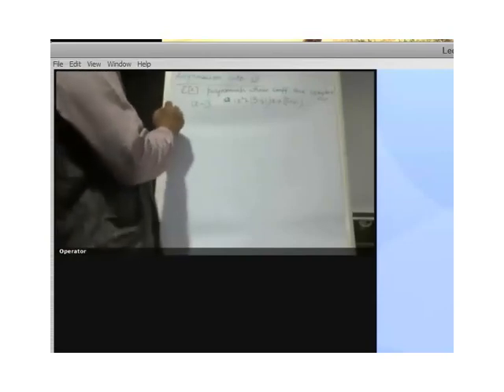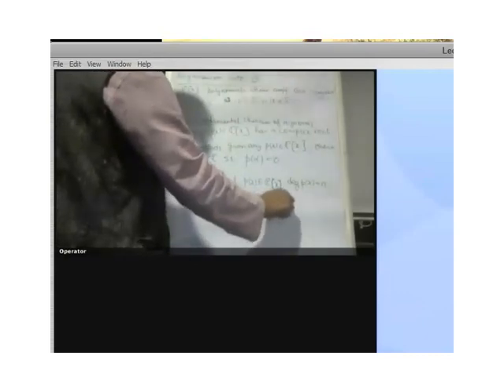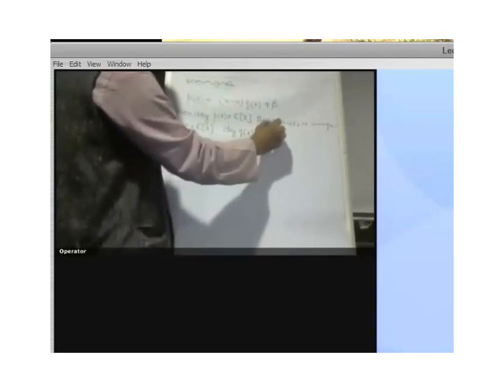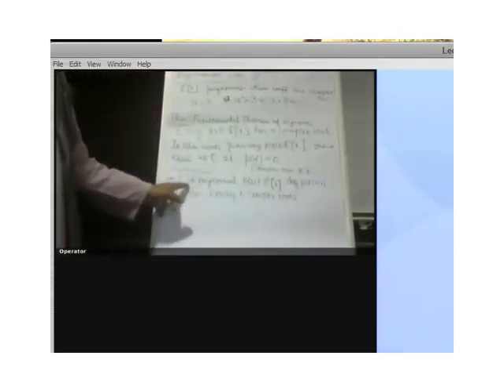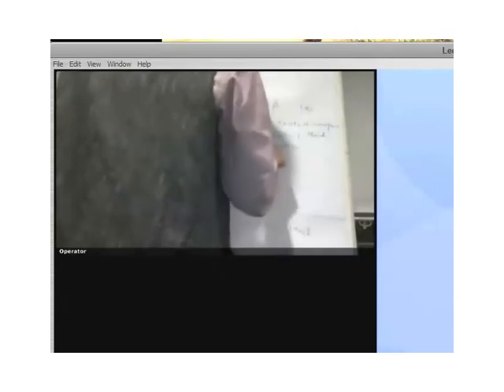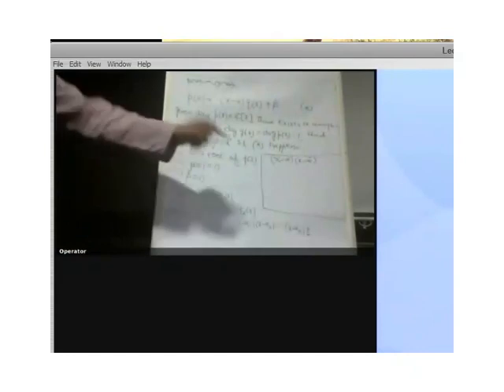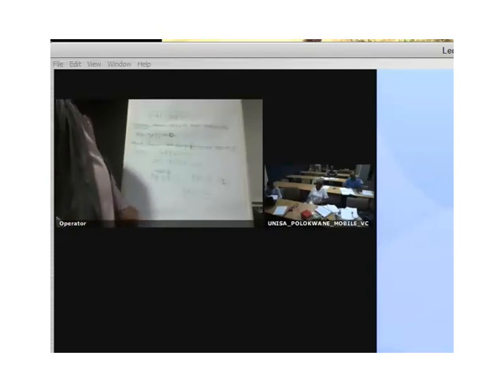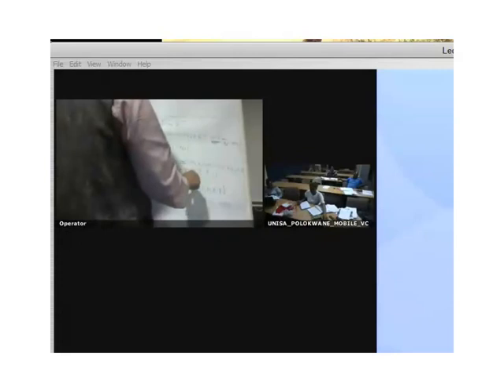MAT2611 8 of 3 College of Engineering, Science and Technology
By: PP Ghosh